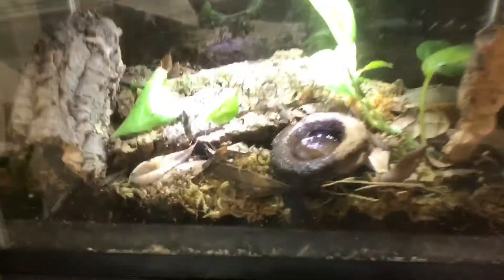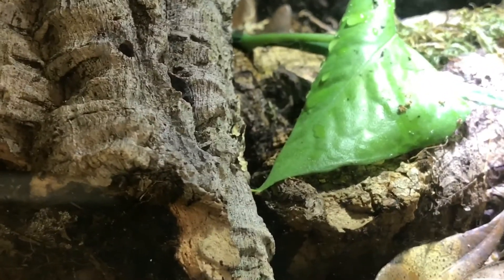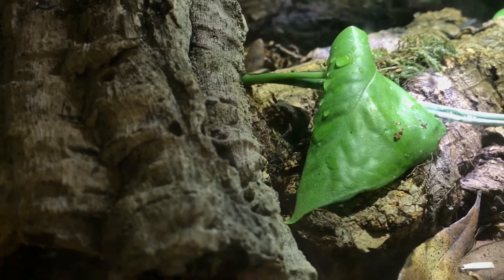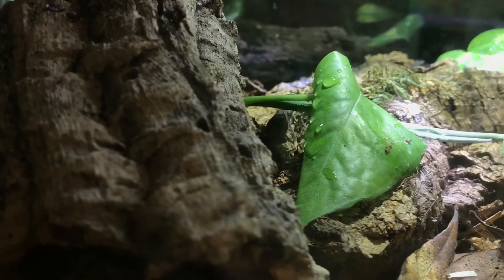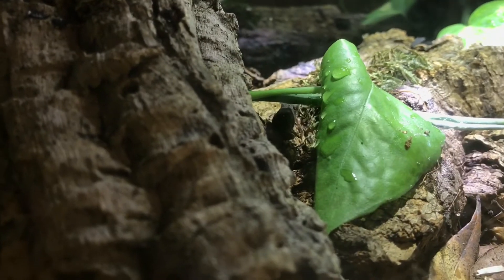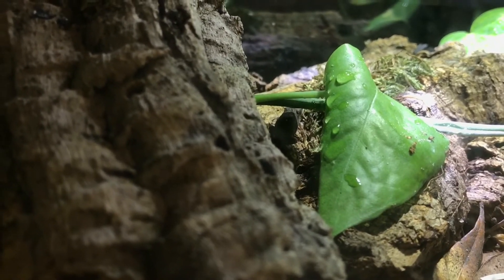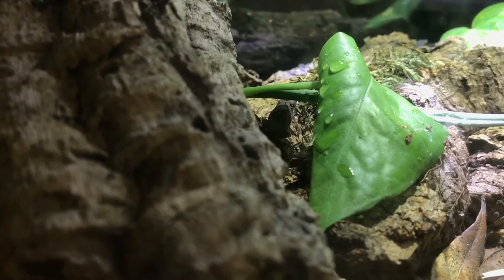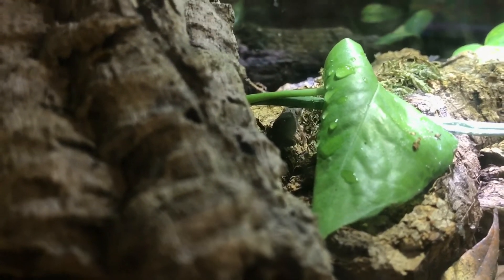New Species- Gulf Coast Toad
Hurricane rescue for "Harvey" the Gulf Coast Toad (I think).